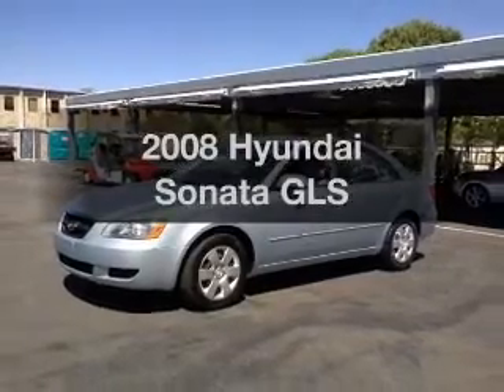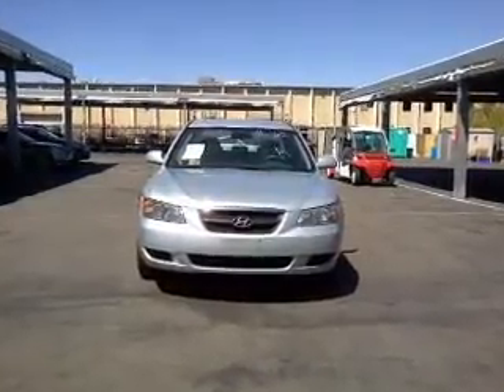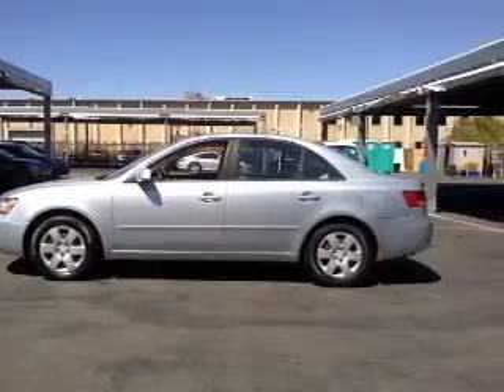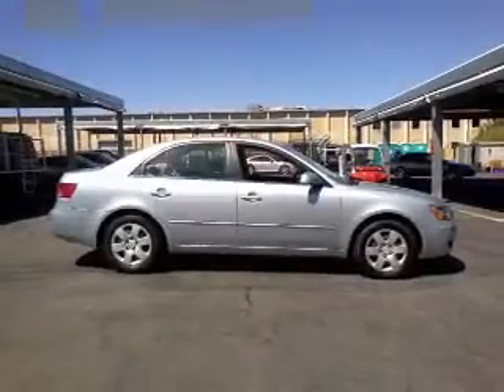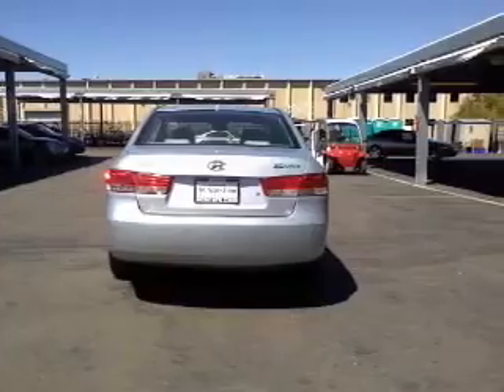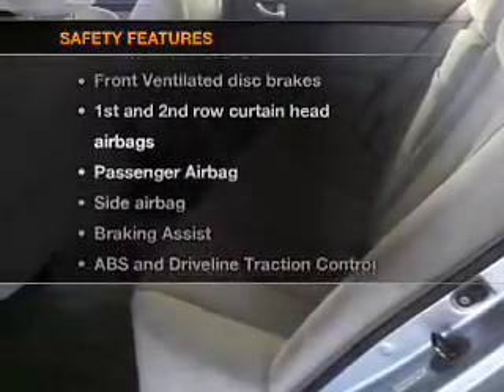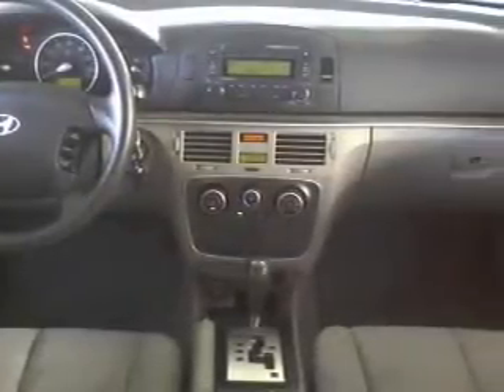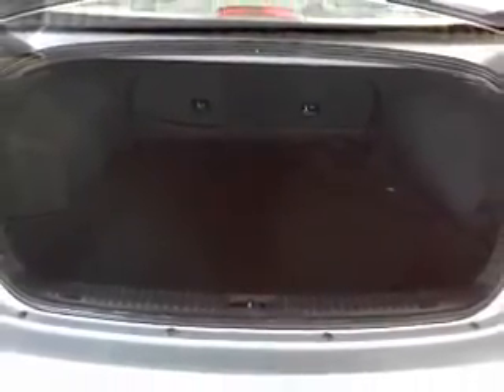2008 Hyundai Sonata - Dublin CA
Year: 2008
Make: Hyundai
Model: Sonata
Trim: GLS
Engine: 2.4 liter inline 4 cylinder 16 valve
Transmission: 4-Speed Automatic
Color: Blue
Mileage: 74240
Address:
6438 Sierra Court